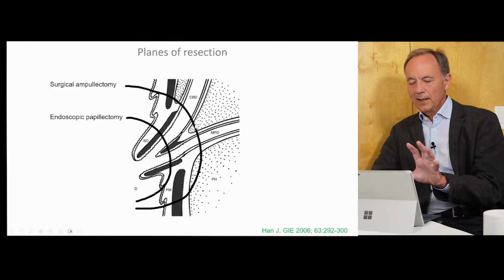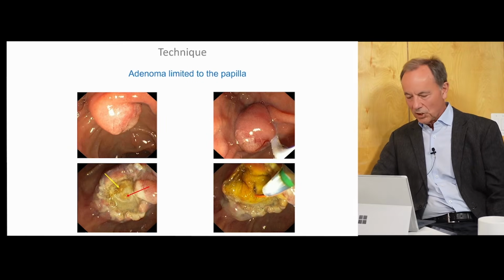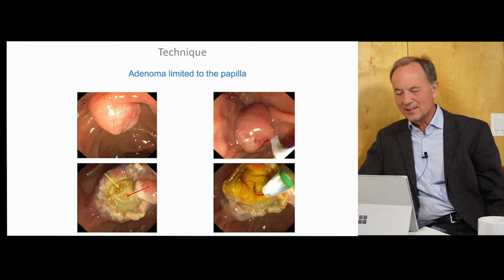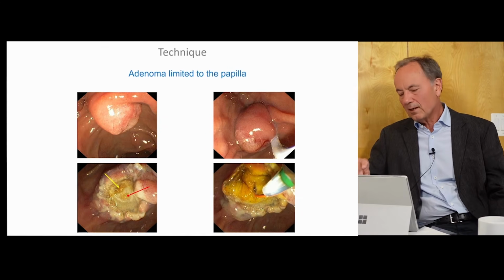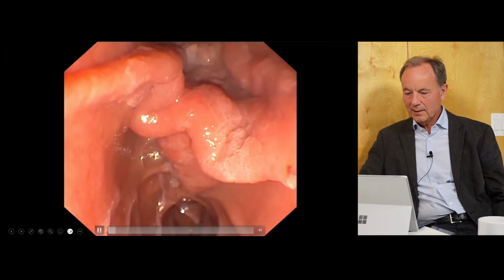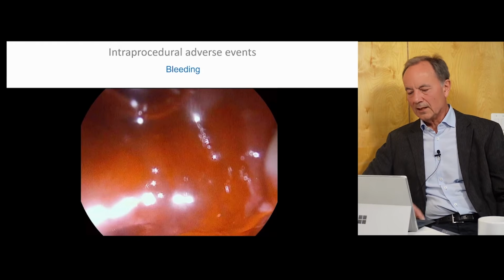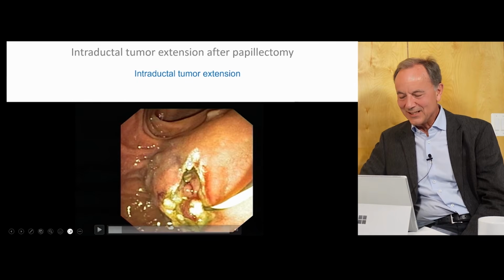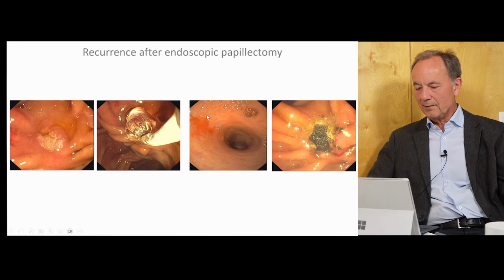My way of endoscopic ampullectomy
Horst Neuhaus from Dusseldorf, an international superexpert for therapeutic endoscopy, explains his way..